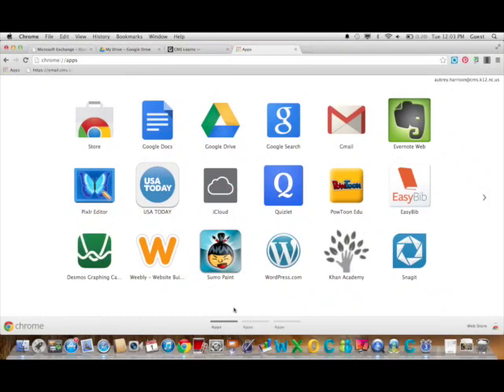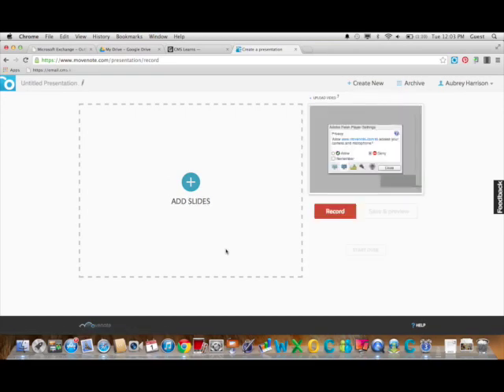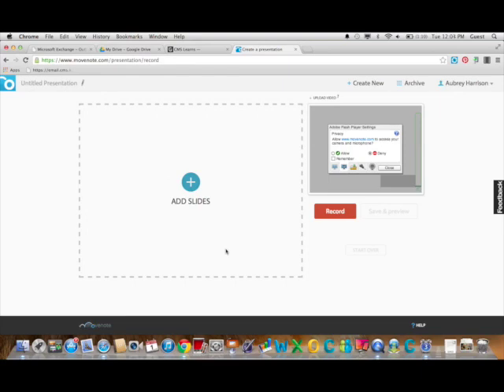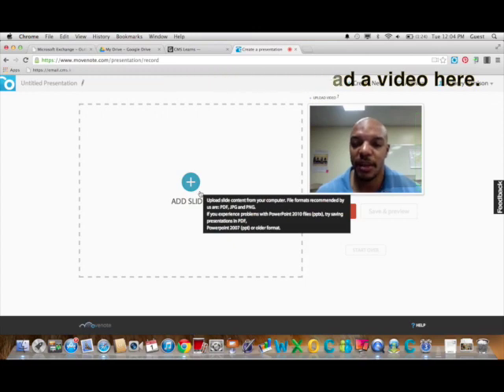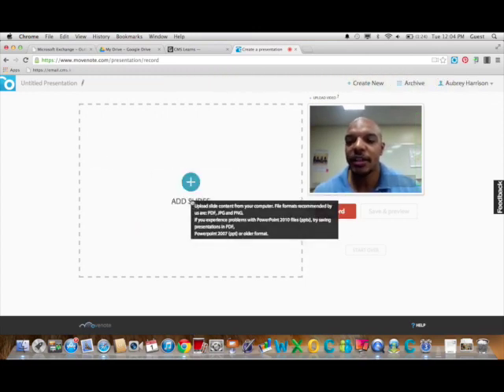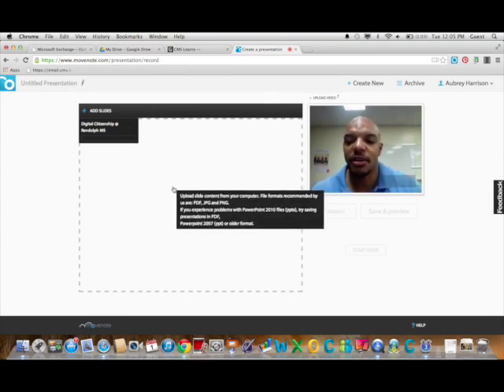App of the Week Movenote